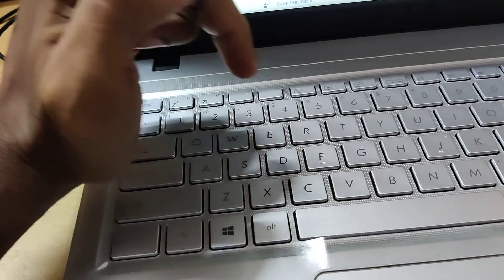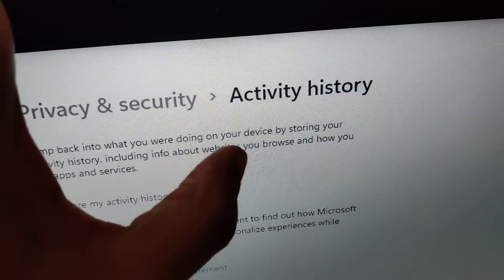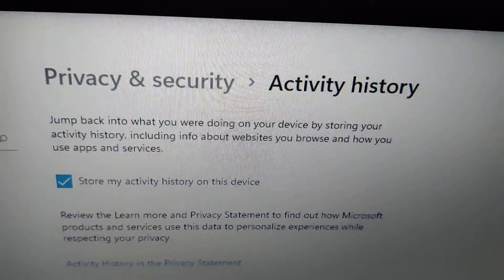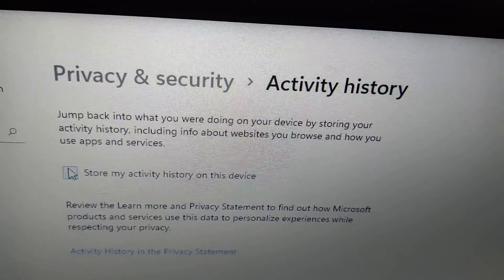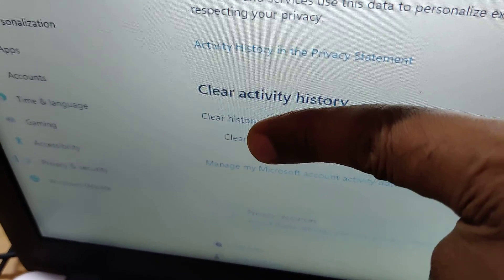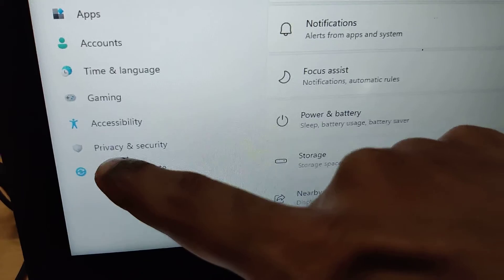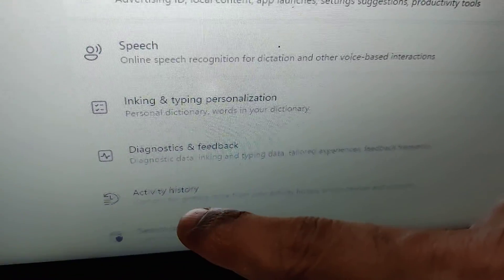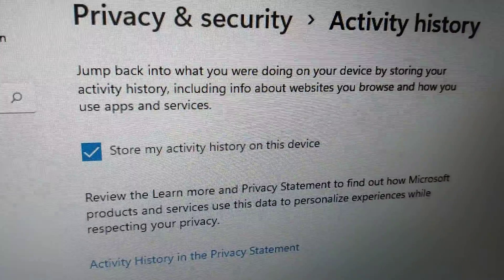I Don't want to Store my Activity History in Computer (Windows 11)